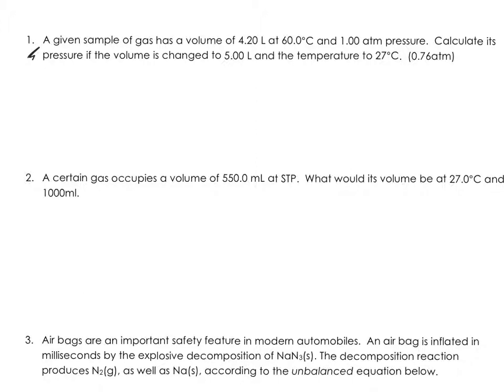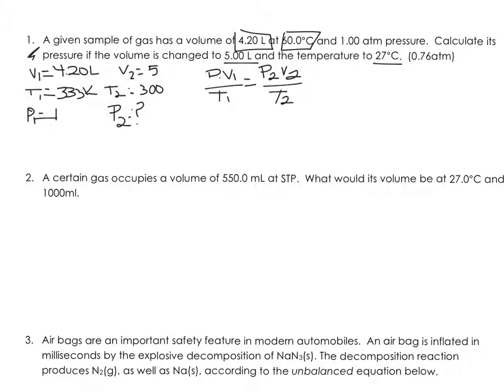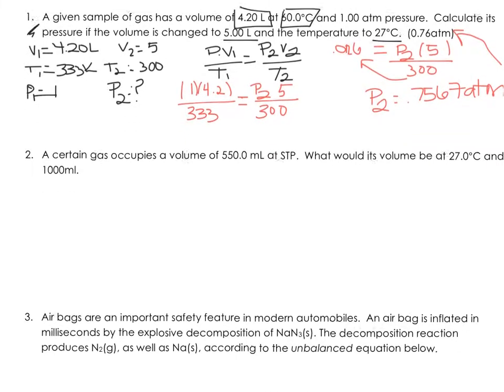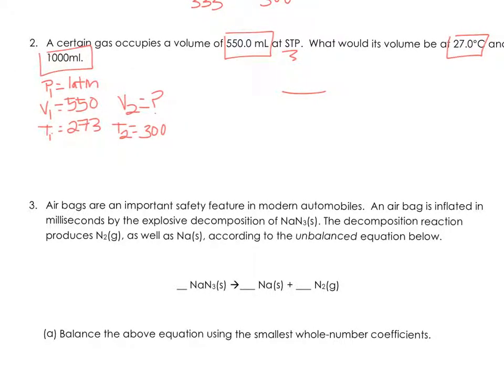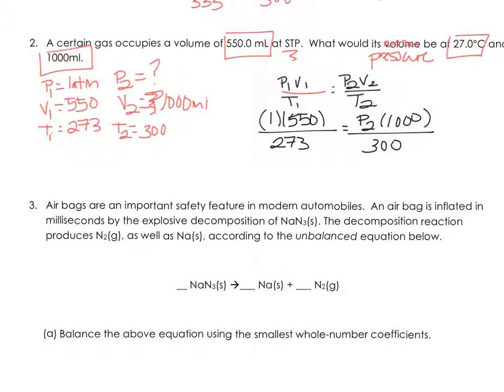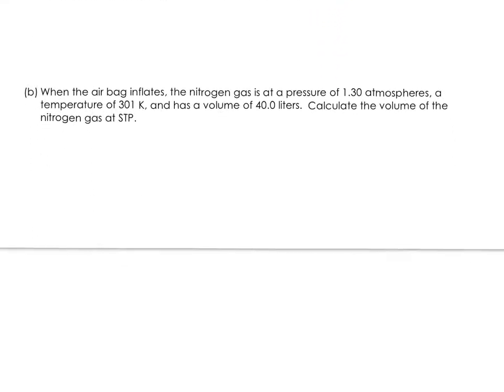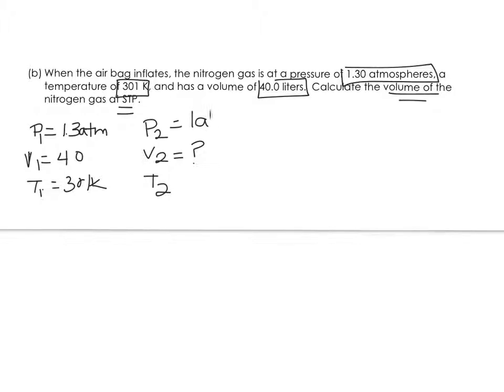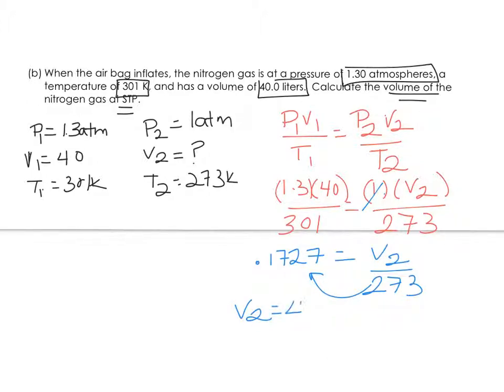Combined gas law extra practice tutorial